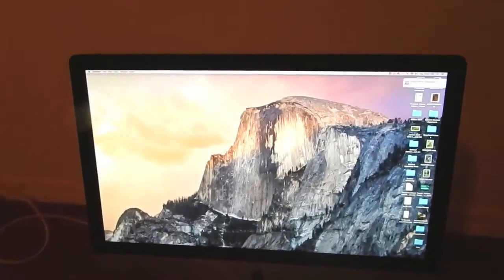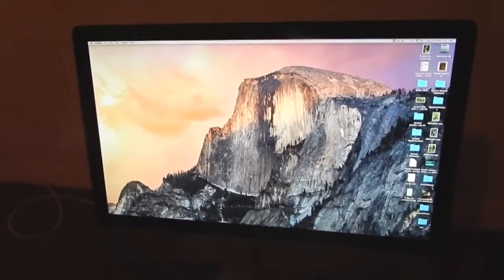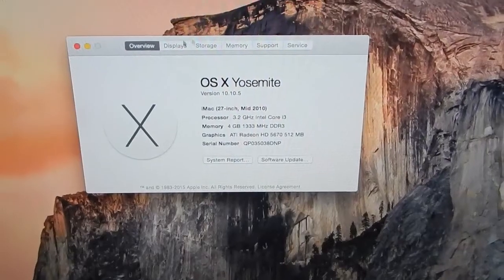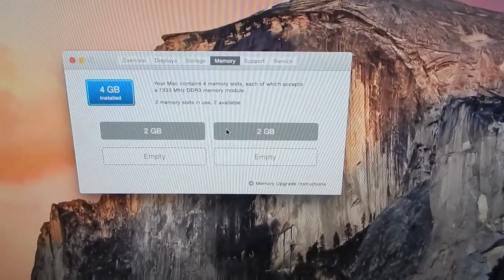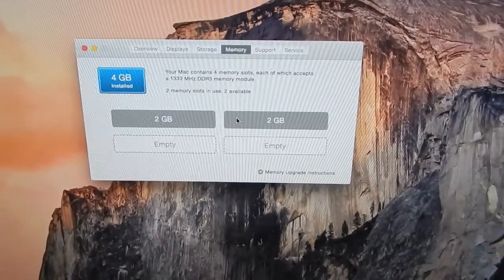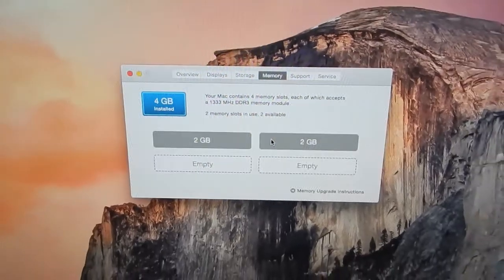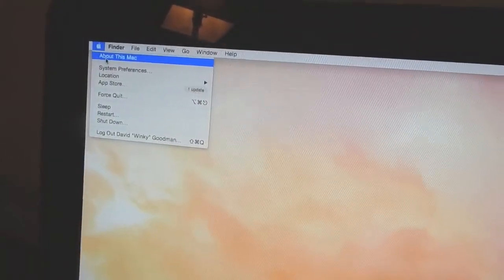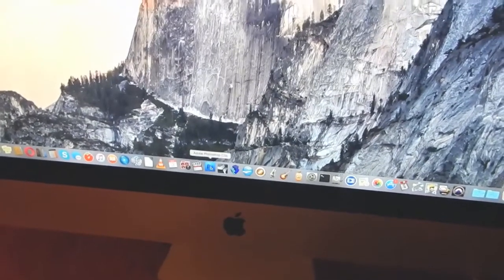How to Add Memory to an iMac - Increase Your RAM and Increase Your Speed!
Song: The Far Side of The Sun, Pt. I from the album Space Age:

Here's how to add memory to an iMac via some new RAM cards purchased from Other World Computing. My iMac is running a lot faster. Adding memory to an iMac will allow you to accomplish tasks quickly and run multiple applications at the same time with less drag. Consider it a facelift for your Mac!

You can only add RAM to Apple computer models with specific specs, however, and some will only accept certain amounts of memory.